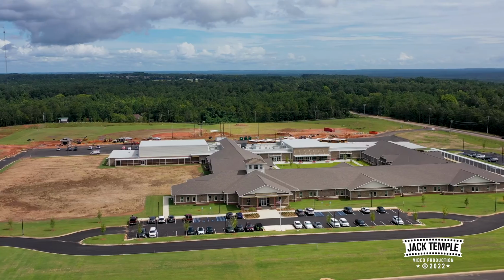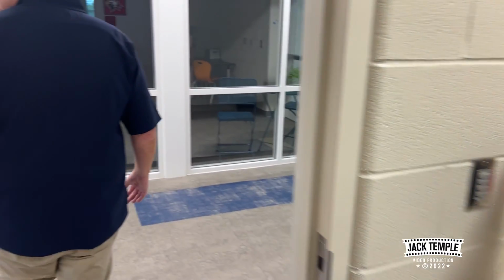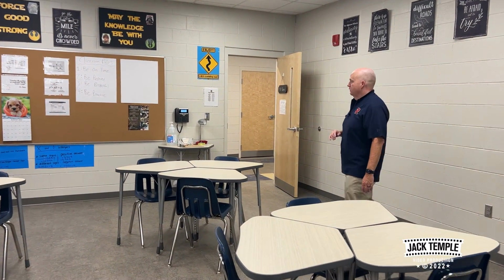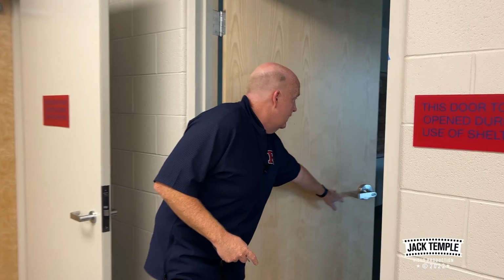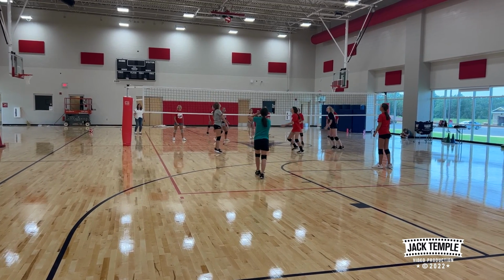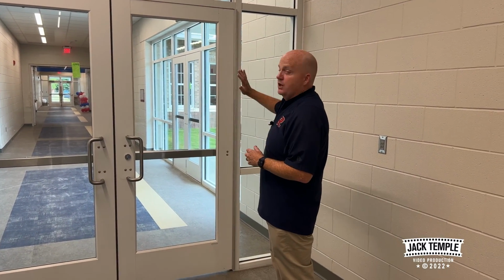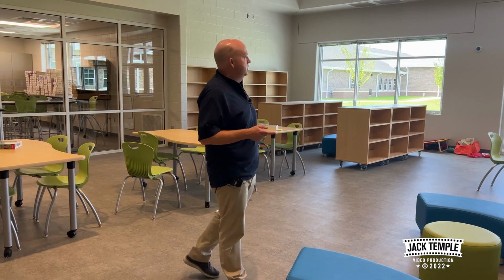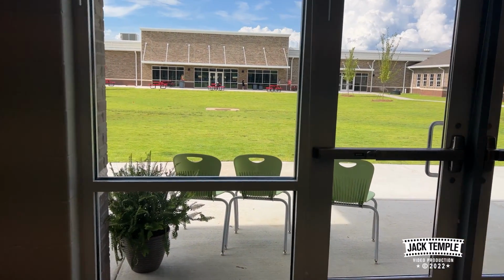Redland Middle School is OPEN! Principal Walls and I did a walking tour of the school today 8/10/22